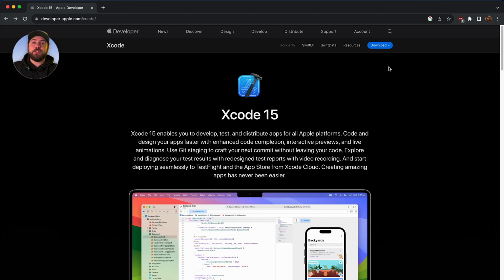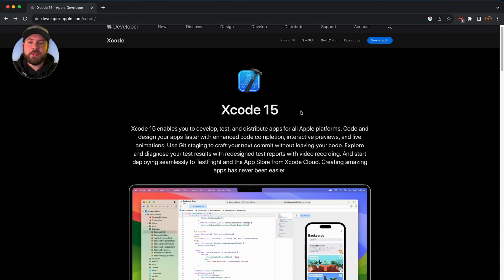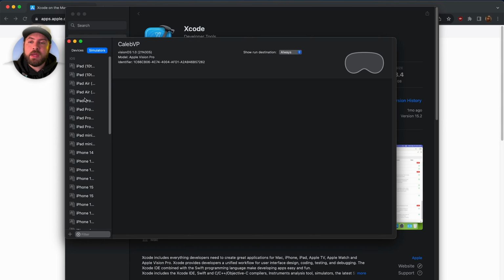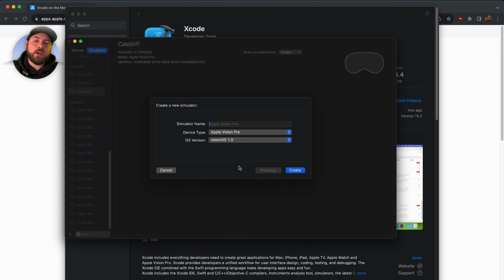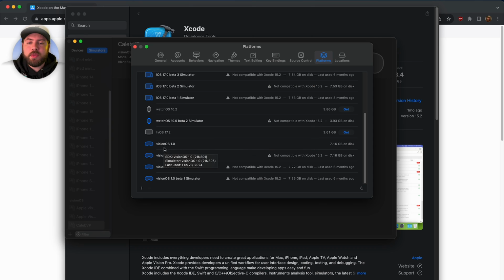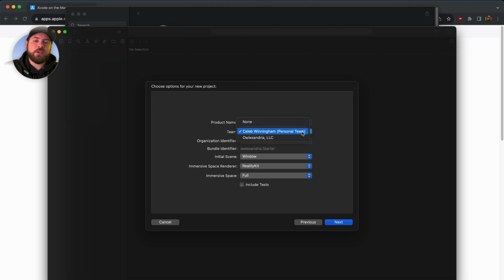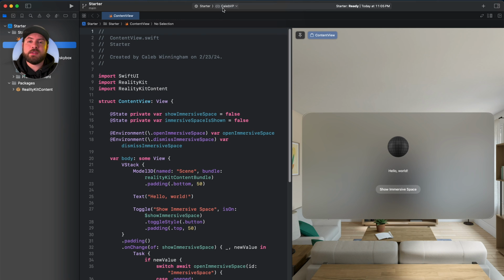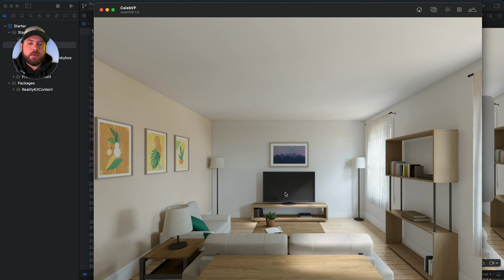How to Set Up Xcode and Your Simulator for Apple Vision Pro and Vision OS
In this video, I dive right into how you can set up your environment so that you're prepared to start work on your first Vision Pro app! With everything from installing Xcode to getting your simulator up and running covered, you'll be ready to go in no time!

This is the first video in a series of videos aimed at getting you up to speed as soon as possible.